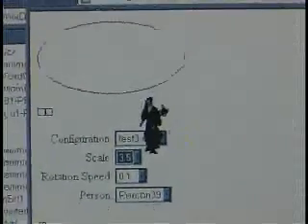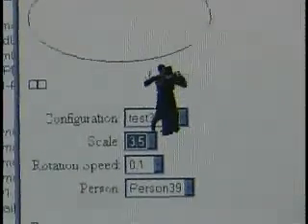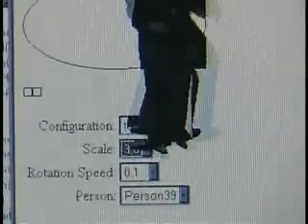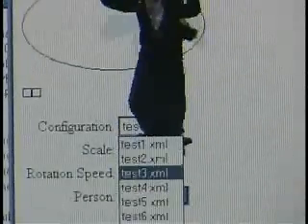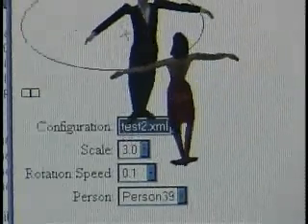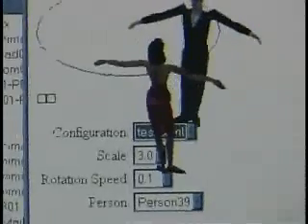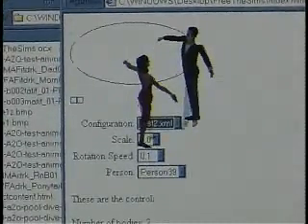FreeTheSims Sims Character Animation ActiveX Control Demo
Demo of the "Free The Sims" ActiveX Control, based on The Sims character animation system, developed by Don Hopkins.